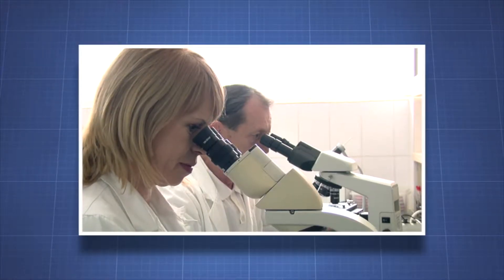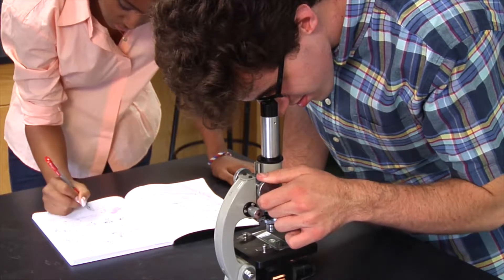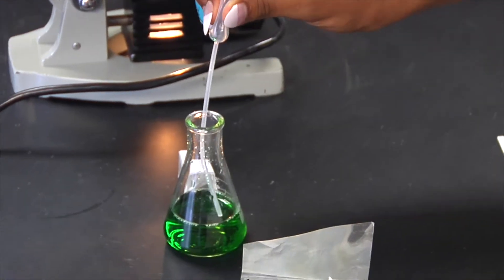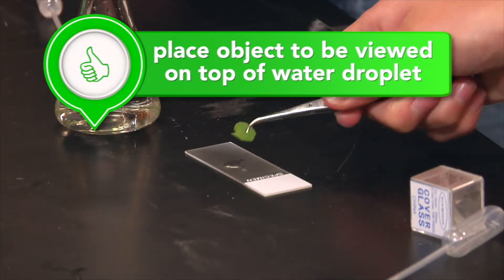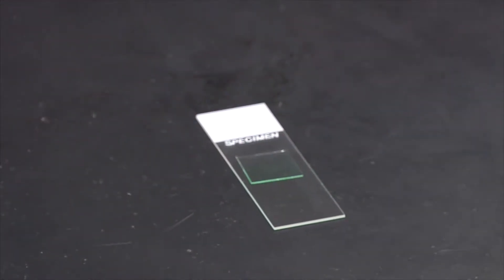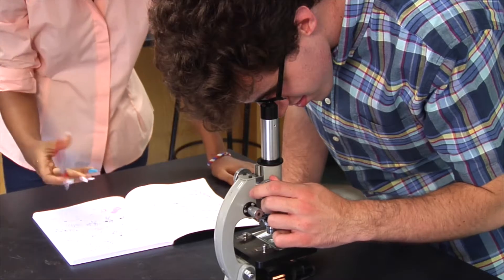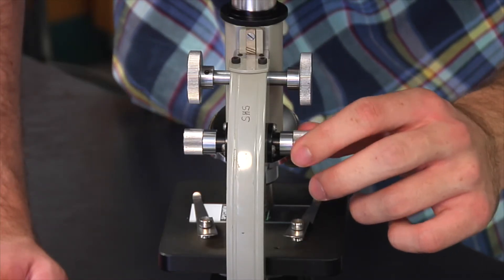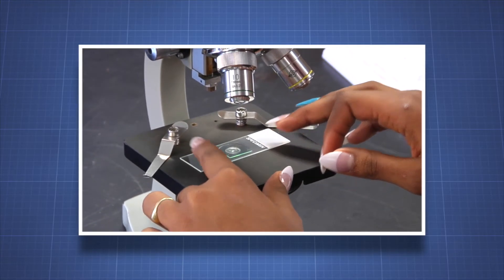How to Prepare and Observe a Microscope Slide - More Lab Safety on the Learning Videos Channel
Viewers will learn how to prepare a microscope slide properly. Students will come to understand that when making scientific observations, your methods and observations must be clear to other scientists, so it is essential to prepare and observe a microscope slide correctly.

Objects magnified under compound microscopes are mounted onto microscope slides. Made of glass or plastic, slides are approximately 1x3 inches and between 1mm-1.2 mm thick.

Multiple methods of preparation allow for advanced viewing of inorganic and organic objects.

The most basic of all microscope slides is a flat rectangular piece of soda lime glass, borosilicate cover glass or plastic, with ground edges.

All corners are a sharp 90-degrees and, along with a rough outer edge, can cause minor finger cuts if not handled with care.

The top and/or bottom edges of a slide can be frosted, enabling easy marking for sample identification and/or orientation. The etched frosting keeps all pen marks safely away from the sample and a selection of frosted colors provides additional means of categorization.

Rounded safety corners to prevent accidental cuts as well as beveled edges with clipped corners ideal for blood samples are options available for both generic and frosted slides.

Concave microscope slides contain one or more surface depressions ideal for liquid solutions and larger specimens. These more expensive microscope slides can be used without a cover.

Some manufacturers produce plastic chambers with a predetermined number of slides with covers.

Filled calibrated wells or flasks are viewed quickly without preparing or clipping individual slides to the microscope stage, making this especially useful in sediment studies, such as urine analysis; in addition, some tray designs can be placed in an incubator or refrigerator, allowing for the study of cultured samples.

Some cells and tissues cannot adhere to a plain glass surface and require a positive charge or surface modifications.

Saving time and money, electrostatic charged slides are a popular choice for researchers of histology, cytology and pathology.

Surfaces treated with biological reagents can make a slide water-proof, resistant to certain chemicals and reduce instances of cross-contamination.

Additional variations to microscope slides include:

Etched grid system or graticule

Enables researcher to monitor and communicate area(s) of interest
Aids in hand sketching
Helps geographical plotting
Estimates size and scale
Dual concavity

Side-by-side comparisons, including sample to control
Reduces risk of cross-contamination
Transparent Mica

Rarely used substitute for glass
Less prone to dust, scratching
Prevents glare

Almost always made of borosilicate or silicate glass, cover slips hold samples in place and protect them from inadvertent movement and contamination.

It also protects the microscope, preventing direct contact between the sample and lens as well as accidental leakage of water-based preparations.

The thin, transparent cover glass is usually square and available in types Number 1 and Number 2.

Suited for high-resolution microscopy and oil immersion preparations, Number 1 covers are .13-.17mm thick. Number 2 covers, .17-.25 mm, are designed for general purpose.

Less frequent characteristics include rectangular shapes, alternative materials such as quartz and certain types of plastic, etched lines or grids and additional thicknesses.

If not creating a permanent slide with glue and/or sealant, cover slips can be removed and sterilized for multiple reuses.

Preparation Techniques: Dry Mounts, Wet Mount, Squash, Staining
The main methods of placing samples onto microscope slides are wet mount, dry mount, smear, squash and staining.

Dry Mount:

The dry mount is the most basic technique: simply position a thinly sliced section on the center of the slide and place a cover slip over the sample.

Dry mounts are ideal for observing hair, feathers, airborne particles such as pollens and dust as well as dead matter such as insect and aphid legs or antennae. Opaque specimens require very fine slices for adequate illumination.

Since they are used for primarily inorganic and dead matter, dry mounts can theoretically last indefinitely.

Wet Mount:

Used for aquatic samples, living organisms and natural observations, wet mounts suspend specimens in fluids such as water, brine, glycerin and immersion oil. A wet mount requires a liquid, tweezers, pipette and paper towels.

Many laboratories contain significant risks, and the prevention of laboratory accidents requires great care and constant vigilance. Examples of risk factors include high voltages, high and low pressures and temperatures, corrosive and toxic chemicals, and biohazards including infective organisms and their toxins.